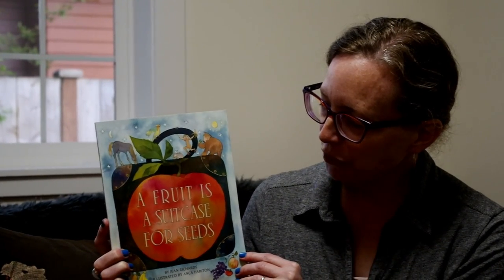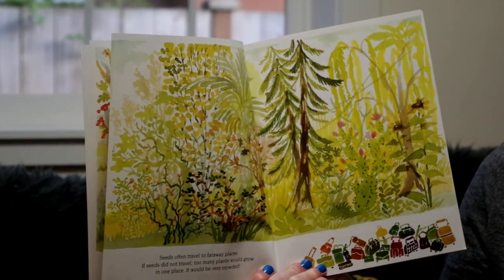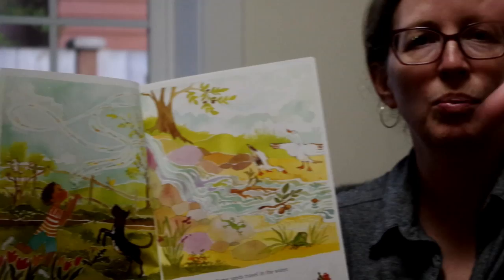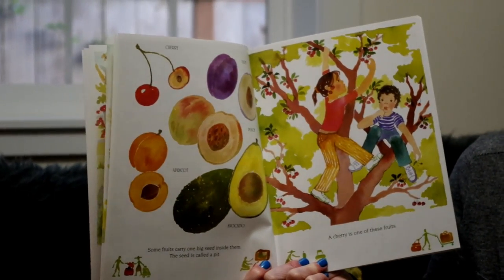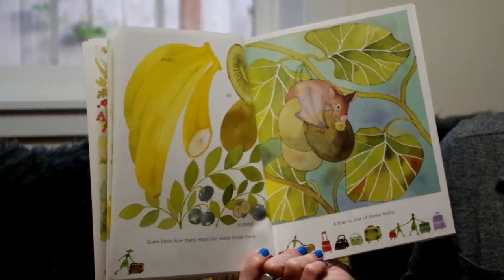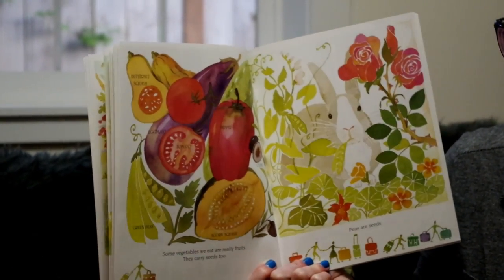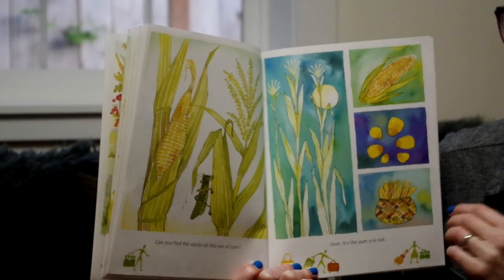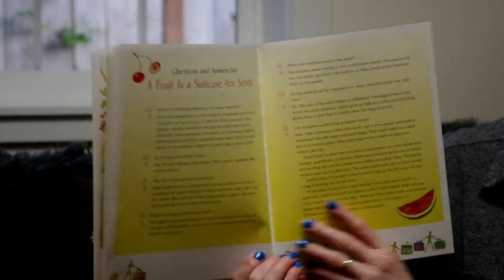Fruit is a Suitcase For Seeds